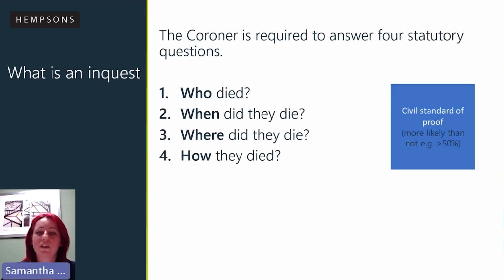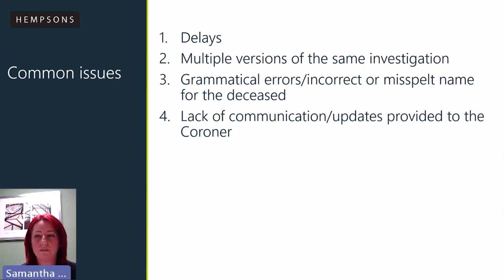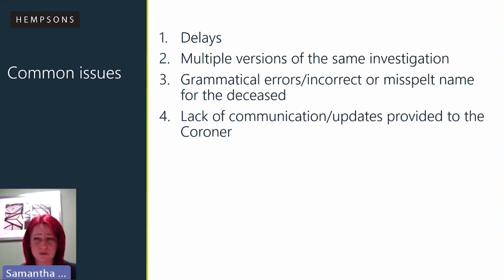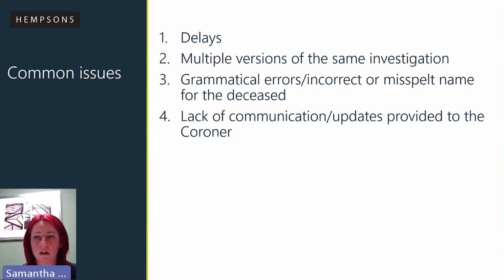Hempsons webinar: Patient Safety and the Coronial Process - 22 February 2024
Senior solicitor Sam Wright leads this webinar looking at the Coronial process and inquests. During this webinar, Sam discusses:

- What is an inquest?
- Why an inquest is conducted
- Pre-inquest evidence and the PSII
- How the PSII may assist the Coronor
- How the PSII may assist the legal team
- Common issues and how to avoid them
- Q&A session

To find out more about how our inquest lawyers can help you with the Coronial process and to contact the team,